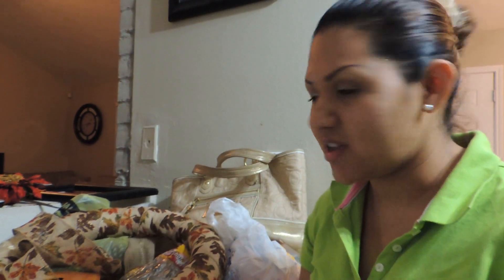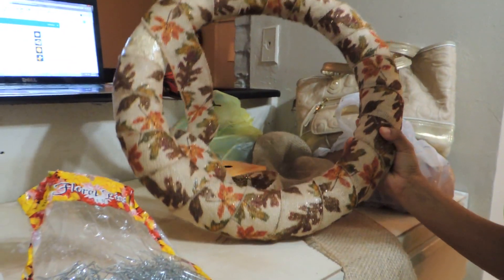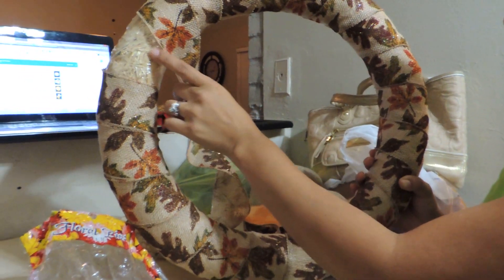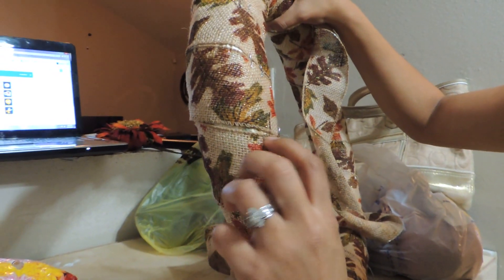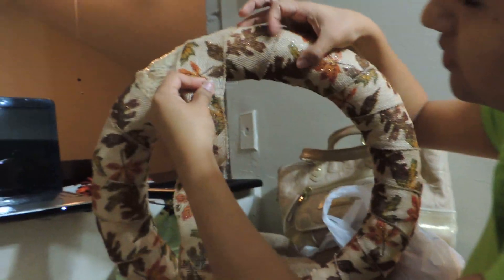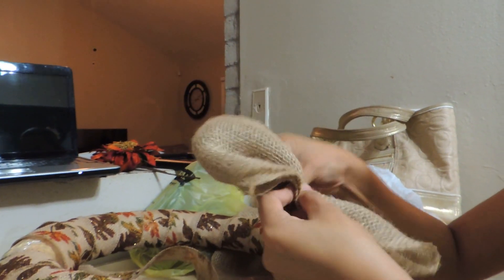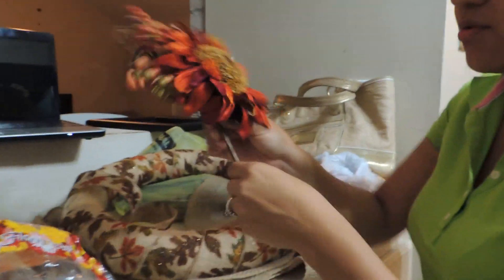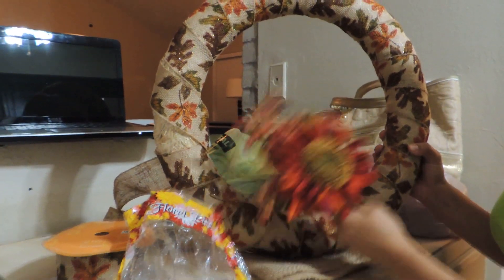Easy Fall Burlap Wreath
How to make a cheap yet pretty fall wreath, for under 15.00 acutally only spent about 12 dollars on this wreath.  Photo at the end of finish wreath,  16in straw wreath,floral pins, burlap or ribbon to wrap the wreath. took about 40minutes to make.